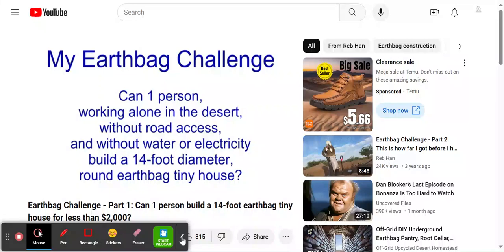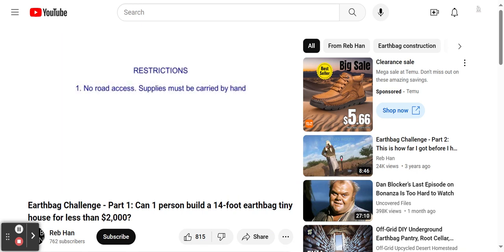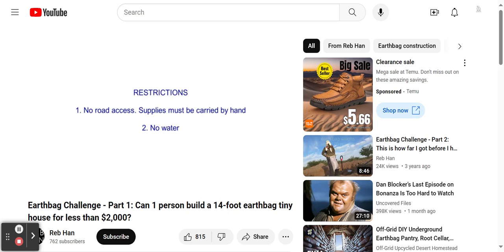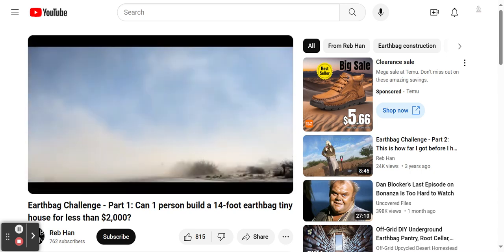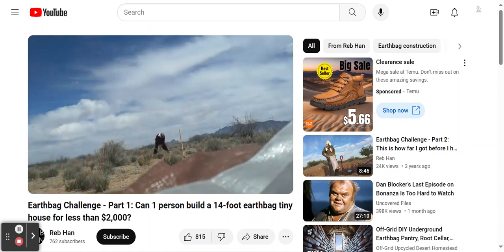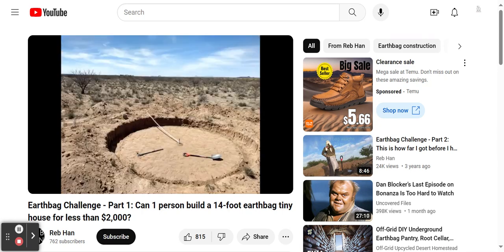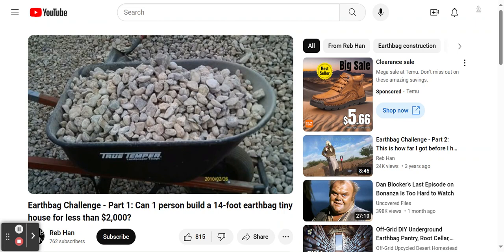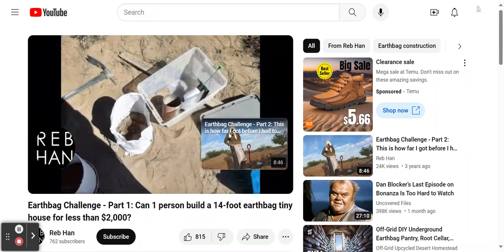Earthbag Challenge - Part 1: Can 1 person build a 14-foot earthbag tiny house for less than $2,000?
This is part one of a three part series of videos about building an earthbag tiny house for less than two thousand USD.

I provide individuals and families with information about how they can
find and purchase affordable and alternative housing!

This edited video was originally uploaded to the Reb Han channel.